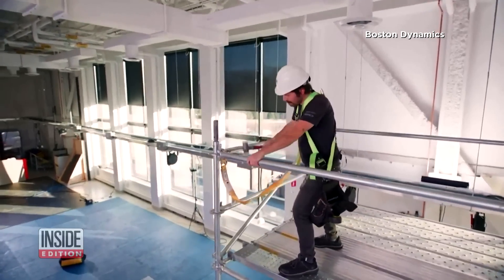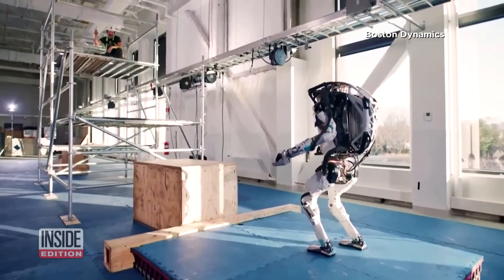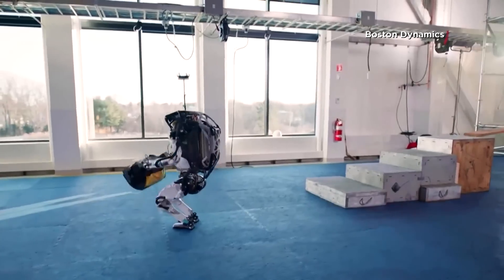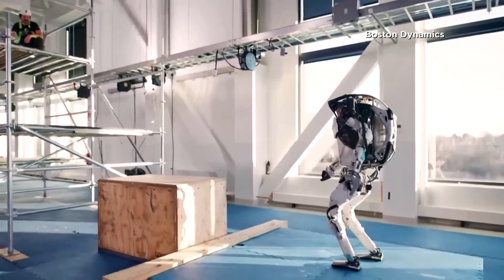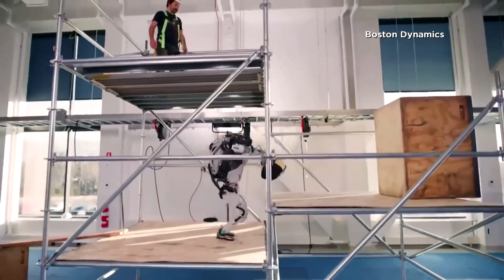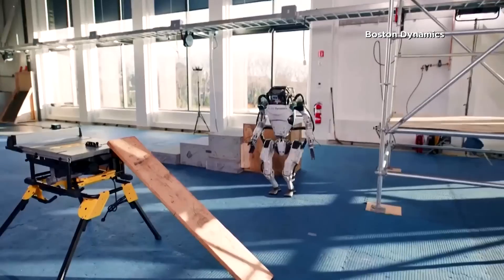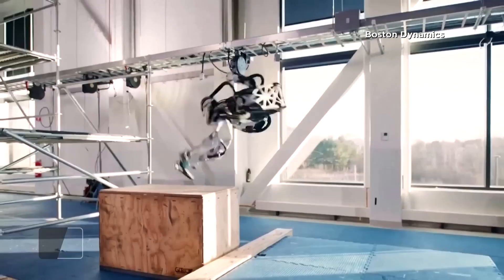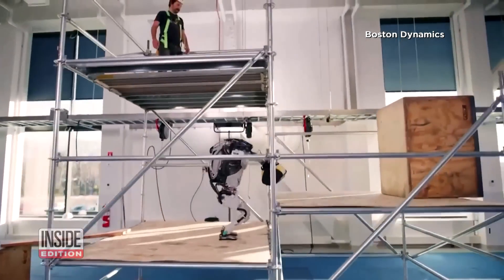Atlas the Robot Has Impressive Skills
Do you ever feel like you need an extra set of hands while working? Boston Dynamics shared a sneak peek of the newest skills that its humanoid robot has. Atlas can do it all: it jumps, moves around like a human and picks up objects of all sizes and weights. All while staying balanced. At 5 foot 2 inches and 190 pounds, Atlas is also as big as a human. It’s powered using 28 hydraulic joints, battery-powered electric motors and three onboard computers. Inside Edition Digital has more.